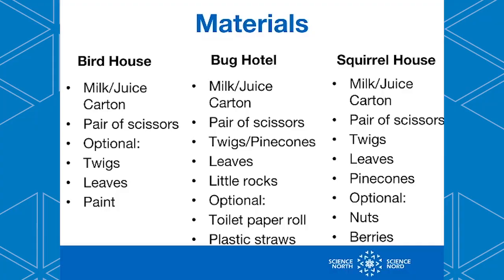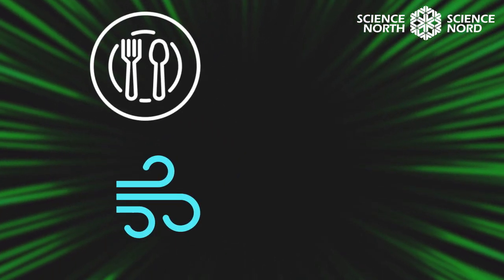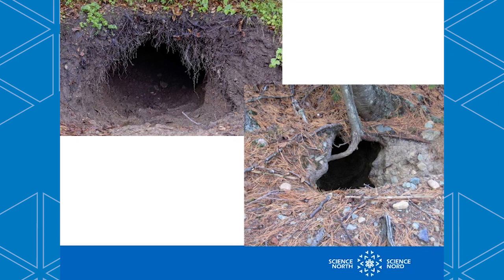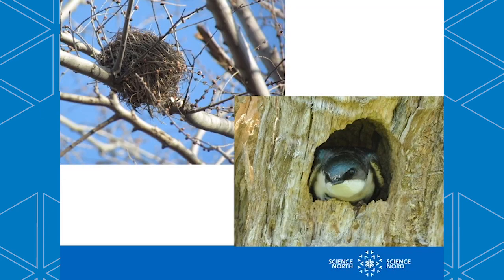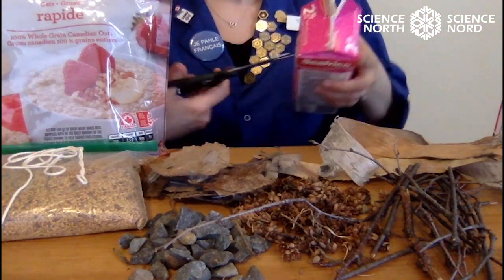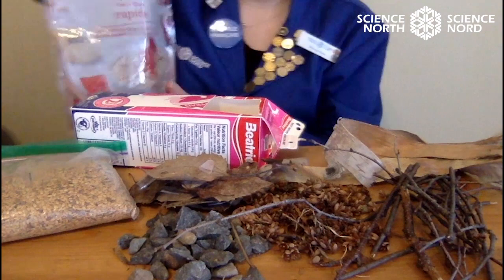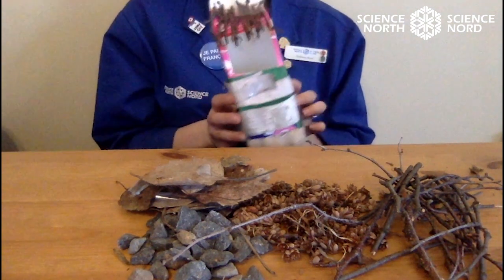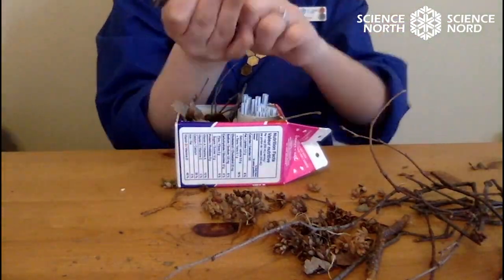Grade 1: Lesson 1 — Needs of Living Things! 🐻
In this lesson, students will build a birdhouse and learn that animals need air, food, water and shelter to survive. 🐦